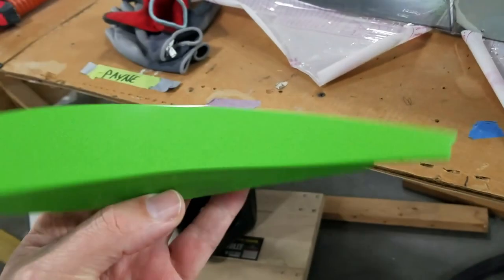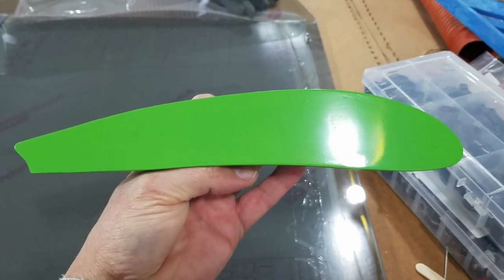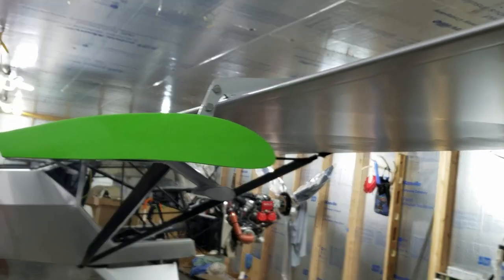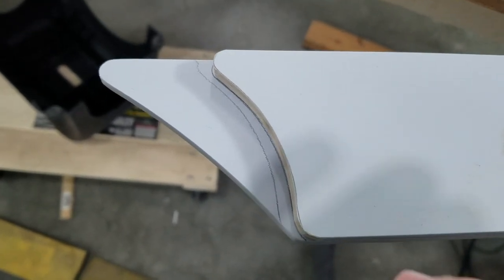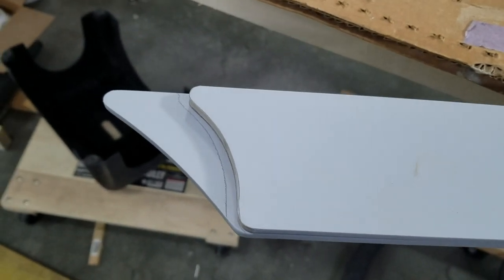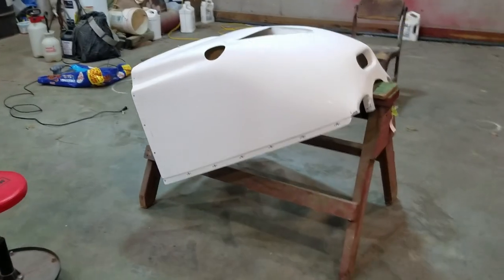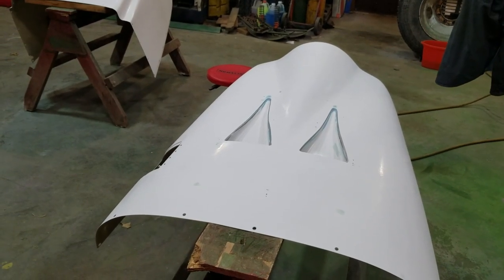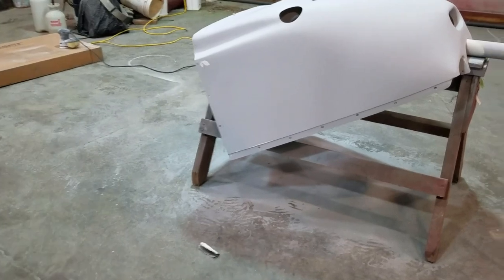Kitfox STi build. Flaperon tips, stol fences and cowling work on Farmfox. #44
We are getting some finish work caught up on Farmfox.
This video is a little all over so sorry about that.